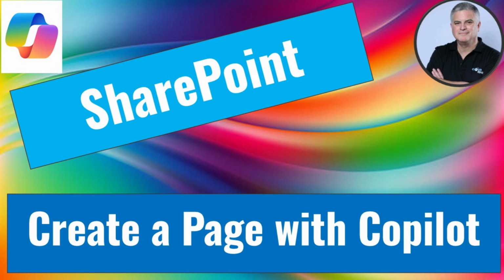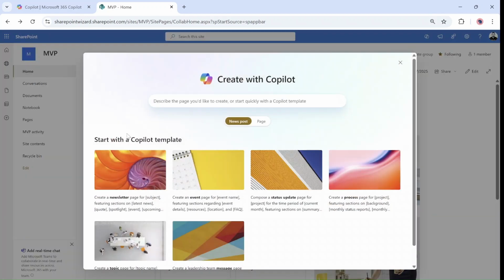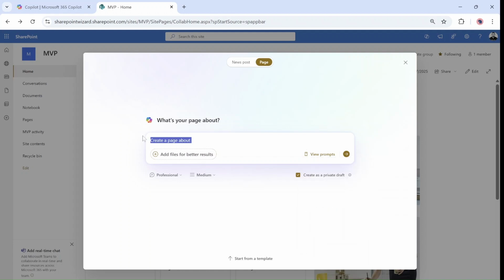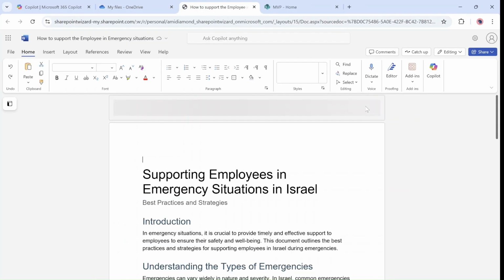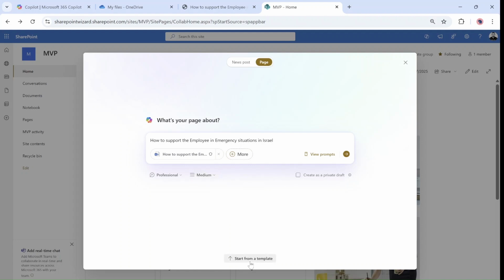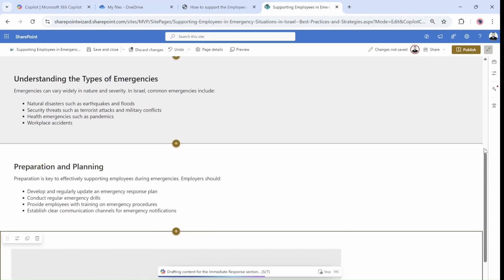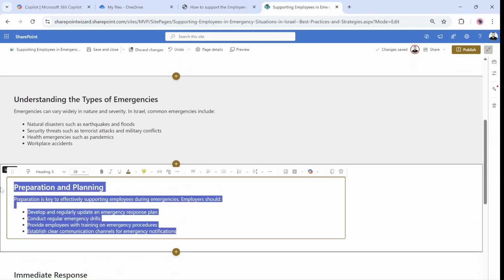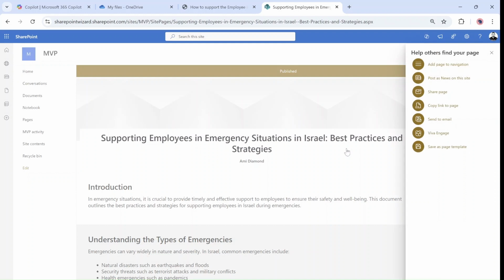How to Create a SharePoint Pages with Copilot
Microsoft just  announce a new feature that will boost your productivity and collaboration! You can now create SharePoint pages seamlessly using Copilot and reference Word documents within SharePoint.

Copilot helps generate dynamic SharePoint pages effortlessly, catering to both seasoned users and newcomers. Plus, integrating Word documents directly enhances interactivity, ensuring centralized access to important information for better collaboration.
Key Benefits:
🚀 Effortless SharePoint page creation with Copilot
📄 Integration of Word documents
🌟 Enhanced collaboration
⏱️ Increased productivity